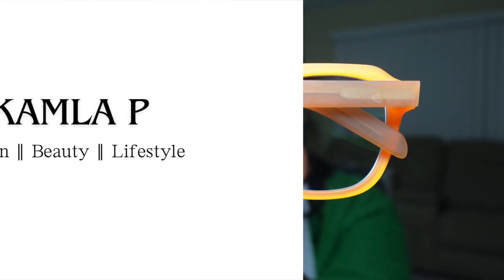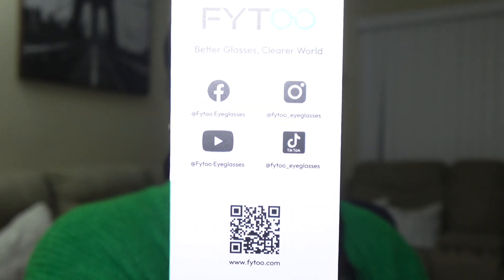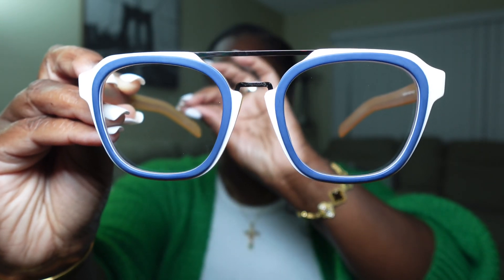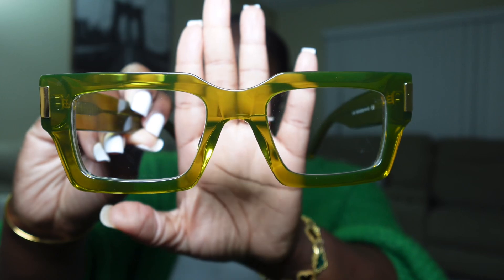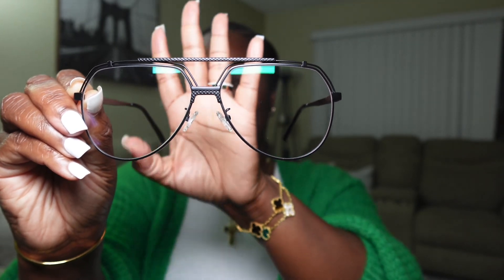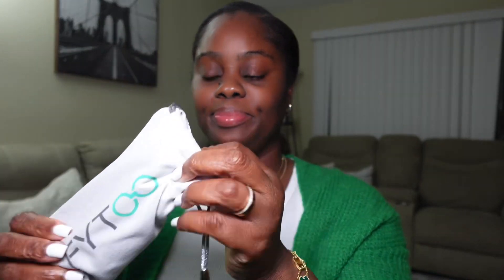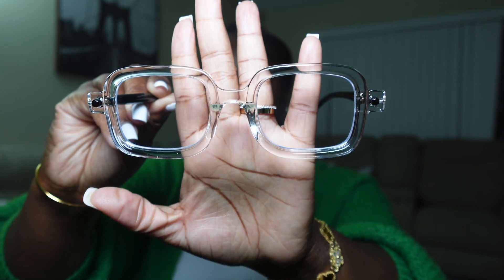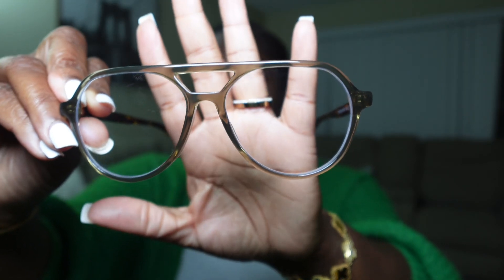Affordable Prescription & Non-prescription Eyeglasses Haul ft Fytoo Eyeglasses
Affordable eyeglasses from fytoo they have prescription and non prescription eyeglasses, glasses  in different colors and shades. So happy for my first collaboration with fytoo eyeglasses

🎉FYTOO, is an affordable prescription eyeglasses online store🎉